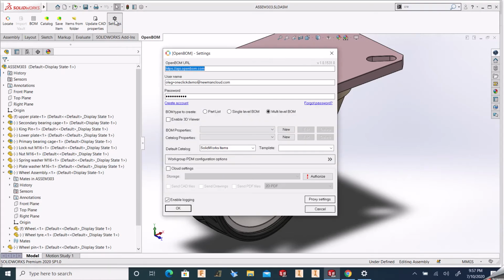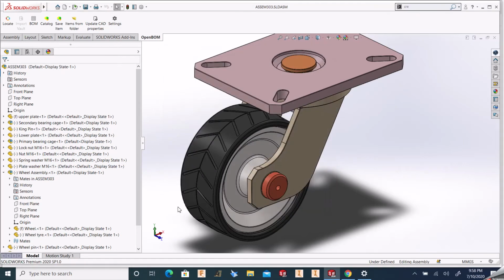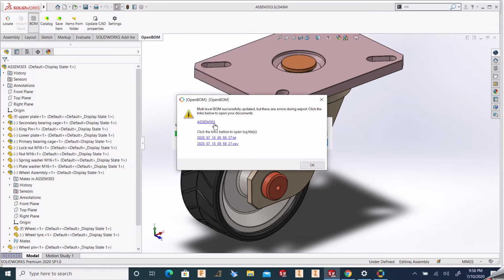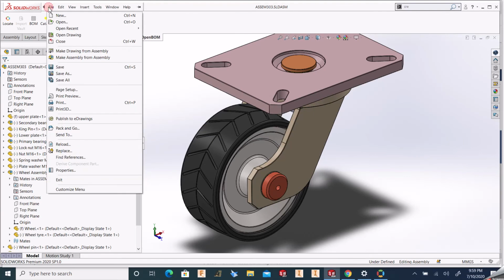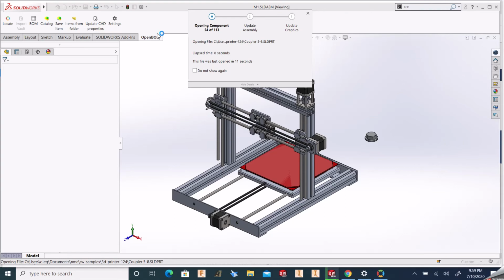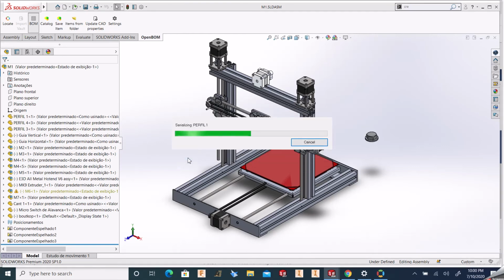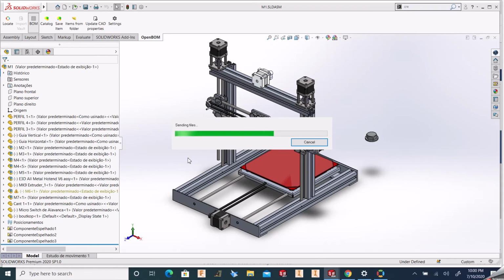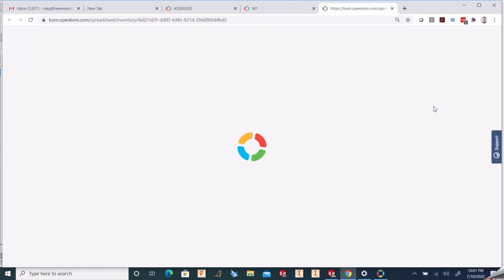DEMO: One-Click and Default catalog for Solidworks Add-in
In this video I demonstrate how you can use OpenBOM one click BOM extraction for Solidworks combined with Default Catalog settings.

These two features will make the process of catalogs and BOM creation as easy as you can imagine - one click.